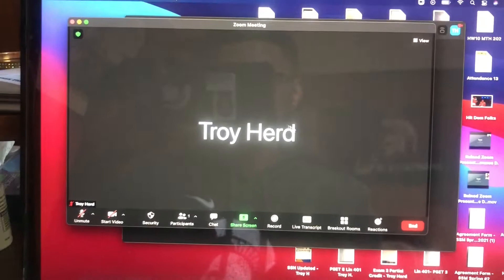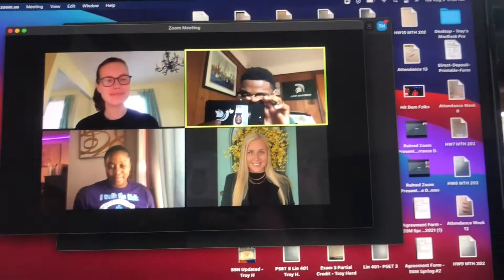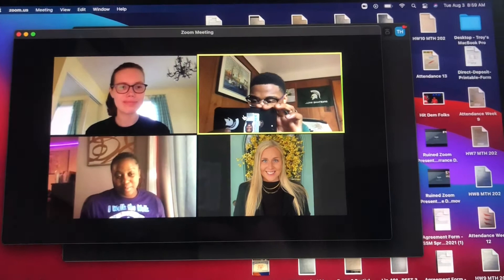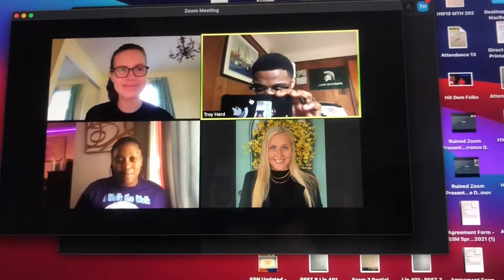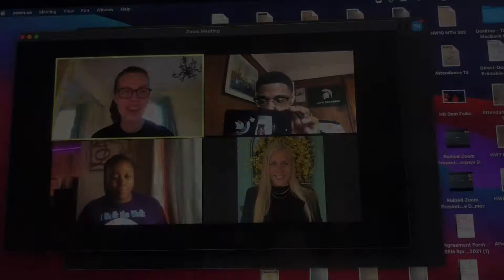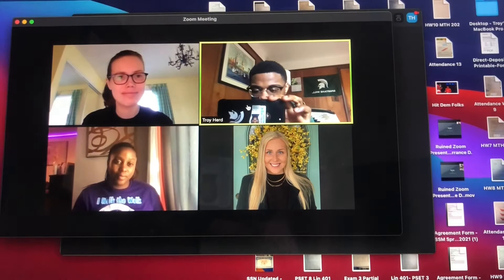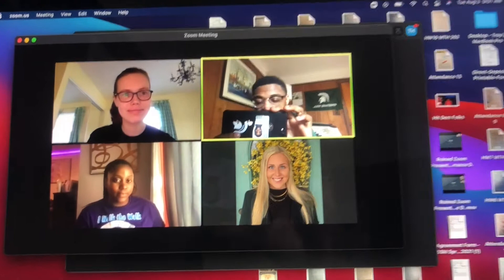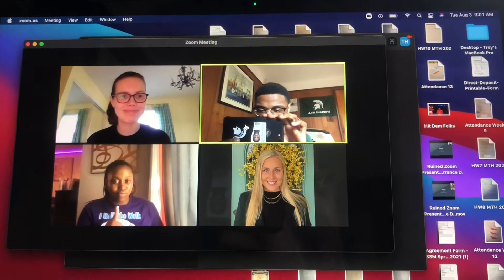Day in The Life of an Urban Immersion Fellow: Troy Herd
Troy Herd, a two-time participant in the Urban Immersion Fellowship program, gives an inside look into a day-in-the-life while working with BookNook. He talks about what Fellows can expect, what they do and how they work directly with young learners in Detroit.

This video was created entirely by Troy Herd.

In 2020 and 2021, the Urban Immersion Fellowship took place 100% virtually. In future years, it is hoped the Urban Immersion Fellowship will take place in-person in Detroit, Michigan.

Background audio: “Gradient Glide” by Alvin Risk (Apple iMovie)